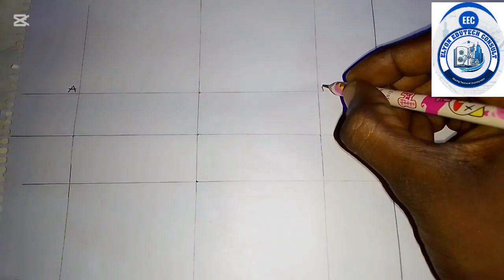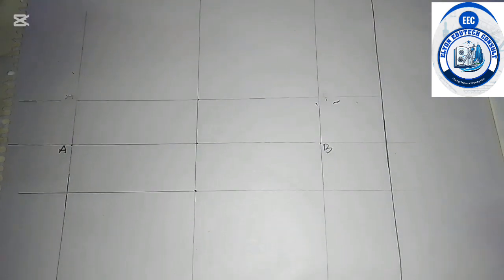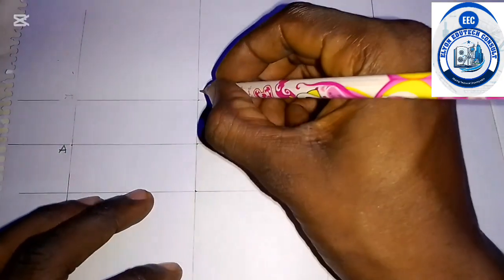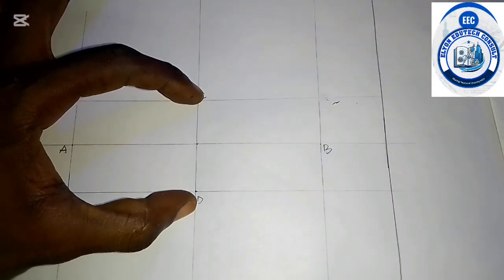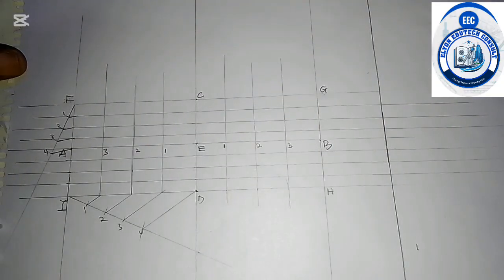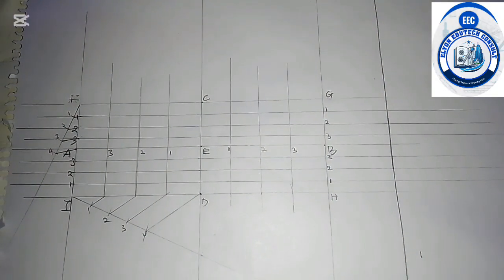WASSCE 2026; QUE 2(a); How to construct an ellipse using rectangular method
In this video you will learn how to draw an ellipse using rectangular method.